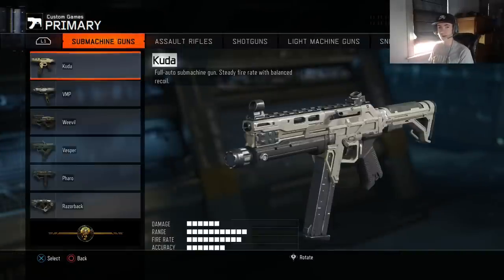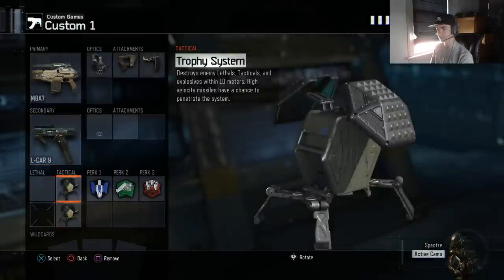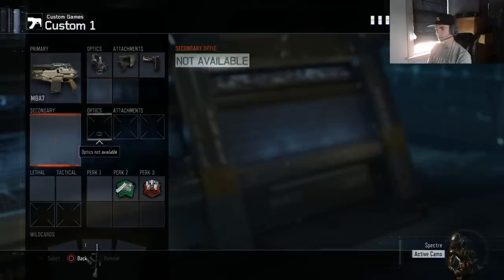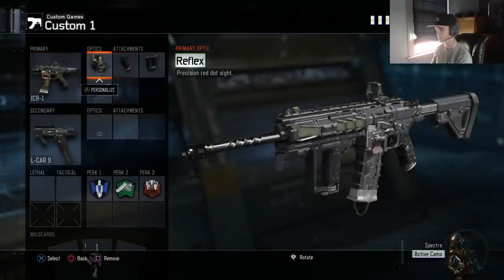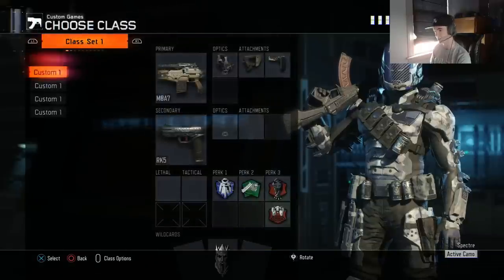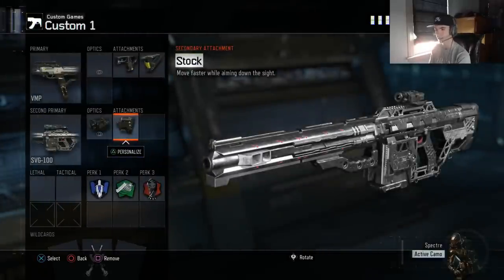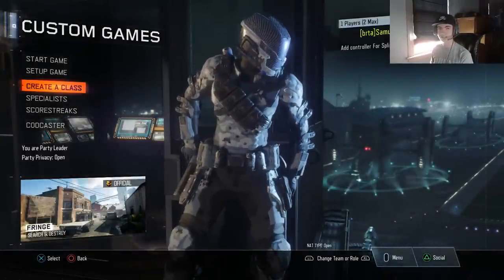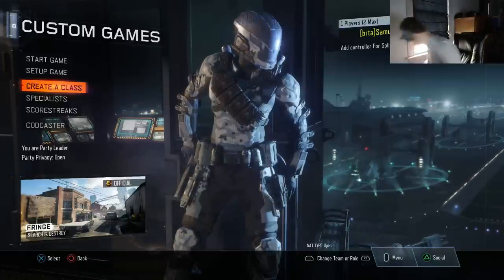In-Depth Class Setups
Meant RCs when talking about Flak for my SND classes